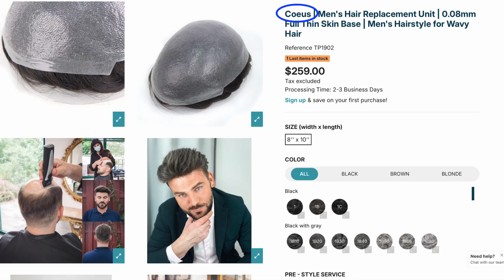Why Your Hair System Looks Off (And How to Fix It) | LaVivid Hair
Something feels off with your hair system? You're not alone.
Whether it looks too flat, too puffy, or just “not right,” the real issue might not be your hairline or your styling... It’s probably because you’ve mixed up density and volume, and trust me, that mistake can ruin an otherwise perfect unit.
🎥 In this video, I break down the difference between density vs. volume, what they actually mean, and how to finally get a natural, undetectable look, even up close. From choosing the right system to styling it without wrecking it, this is the no-BS guide I wish I had when I started.

📘 Ready to go deeper? Check out my Hair System Bootcamp: Master DIY Maintenance - everything I know, step-by-step!

🔆 WHAT HAIR SYSTEM AM I WEARING? 🔆

Hair Color: 7 Lightest brown
You can find them on IG: @ lavivid_hairreplacementsystem